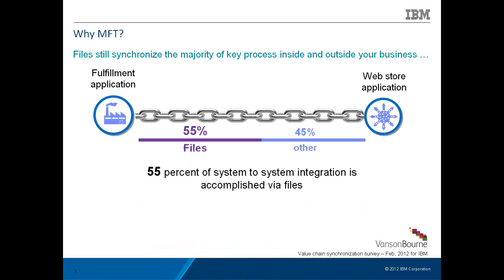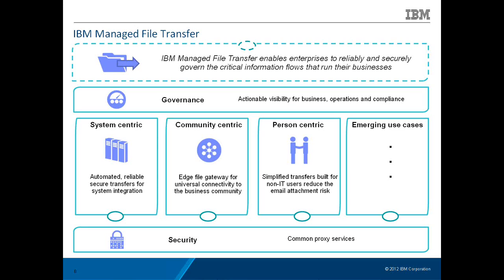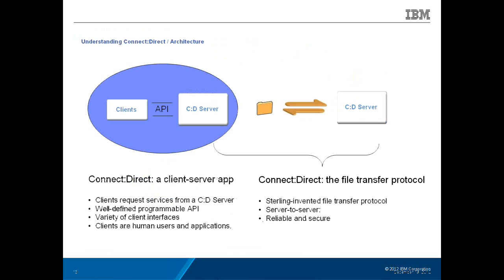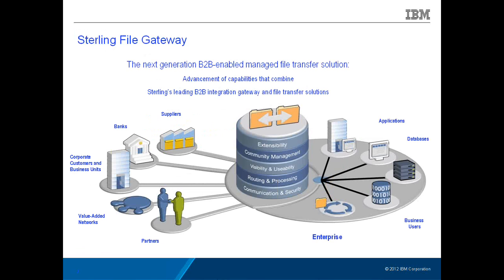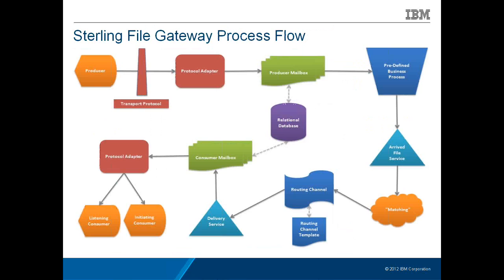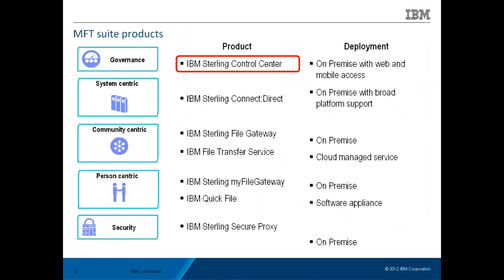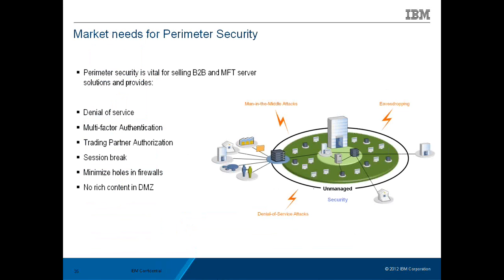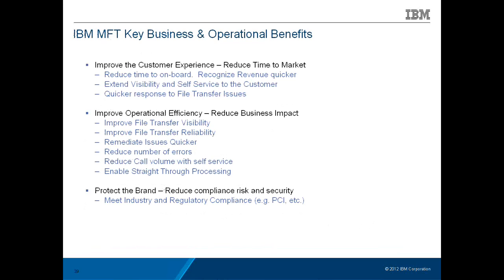IBM Managed File Transfer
IBM Managed File Transfer, provides security & governance to data movements both internal and external to an enterprise. Discover how IBM® Managed File Transfer enables enterprises to manage and control the critical information flows that run their dynamic business networks. Reduce Risk & Complexity, improve performance through seamless, reliable and secure data delivery with IBM MFT.